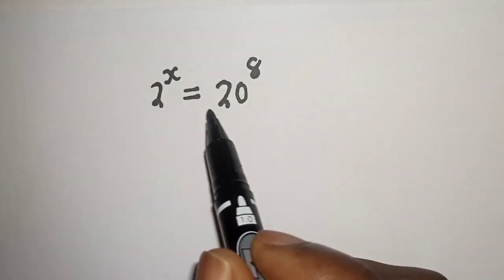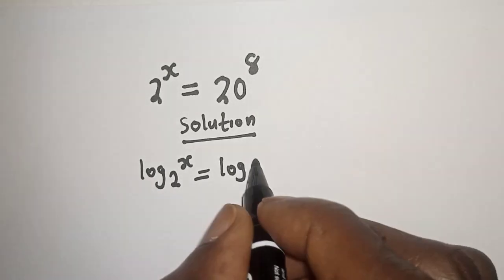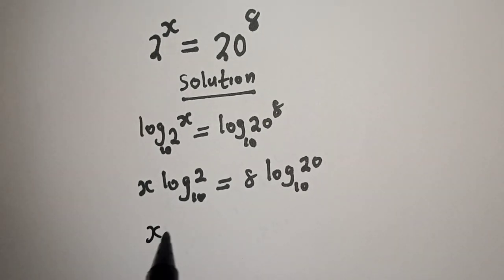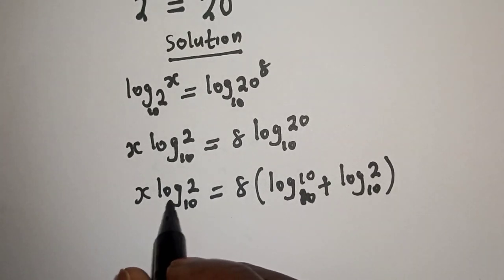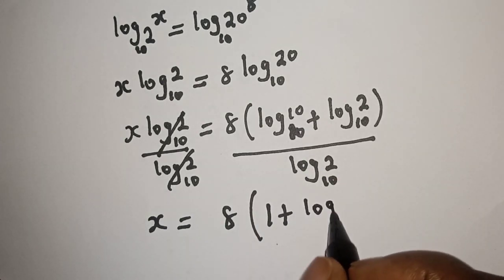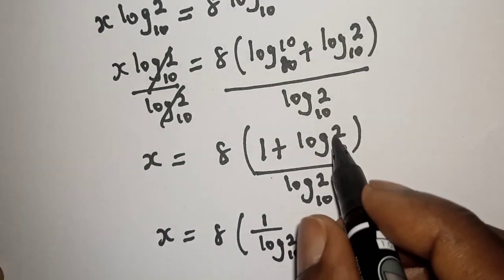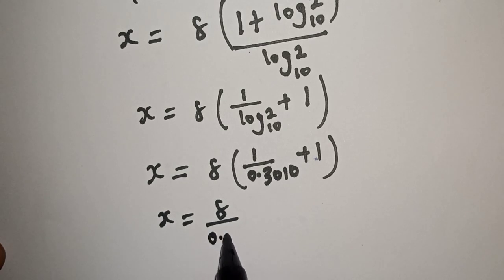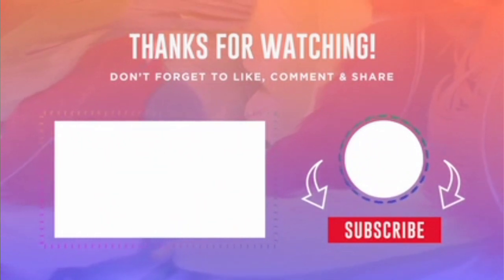A Nice Math Problem 2^x=20^8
In This video, you will learn how to solve the given nice math problem very fast.